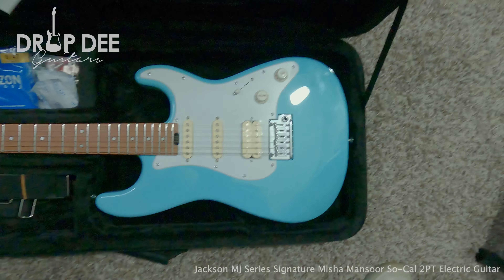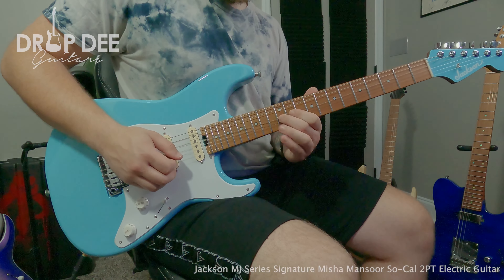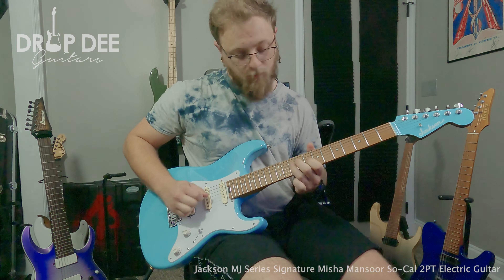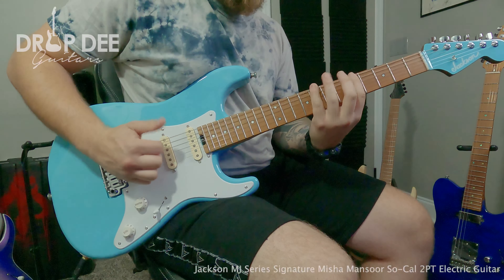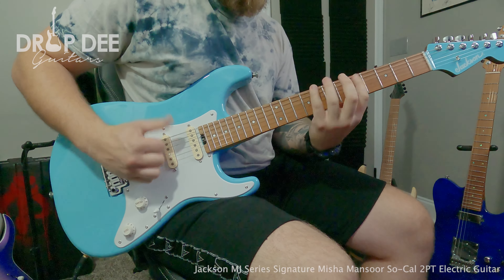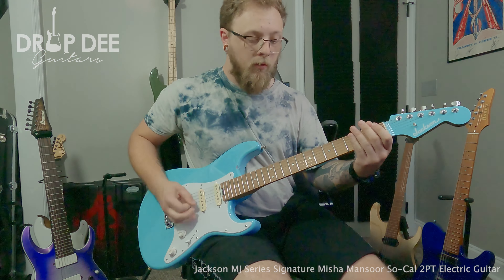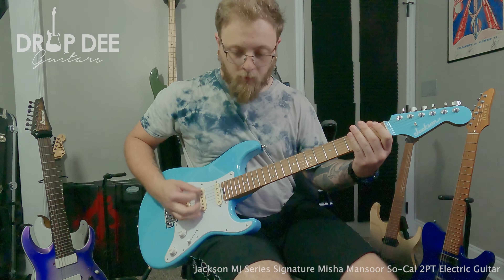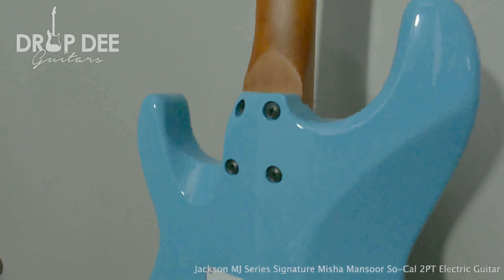Guitar Demo: Jackson Misha Mansoor So-Cal 2PT | Drop Dee Guitars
Check out the Misha Mansoor signature and many other guitars

Watch as our good friend Charlie Thompson demos the Misha. You can check out the entire list of specs on our website!

Drop Dee Guitars is a proud dealer of ESP, Ibanez, Jackson, Schecter, Balaguer, Dunable, Cerberus, Sterling, Charvel, LsL Instruments, Skervesen, Chapman Legator & FGN! Stay up to date with us as we are always looking for new brands to bring on board!